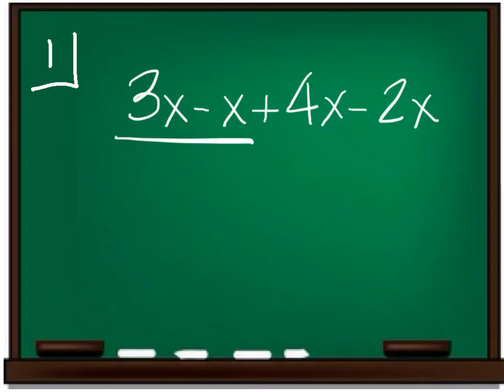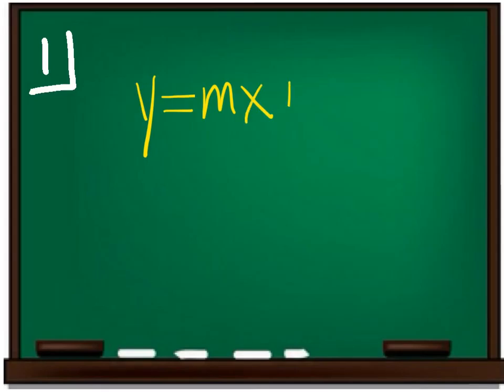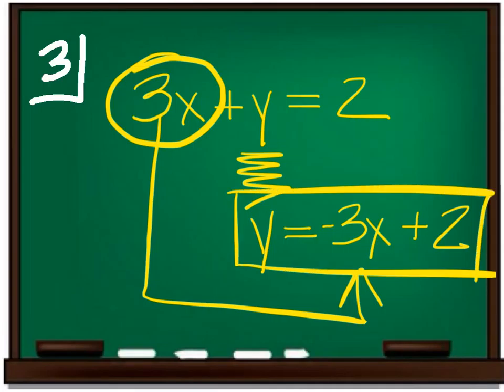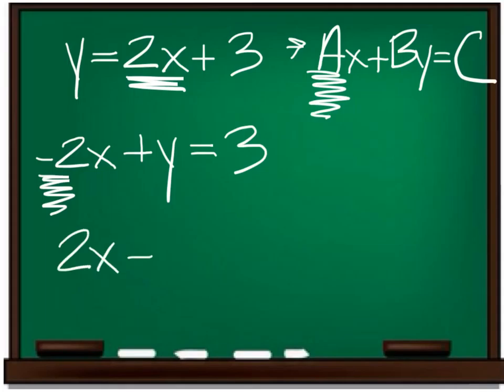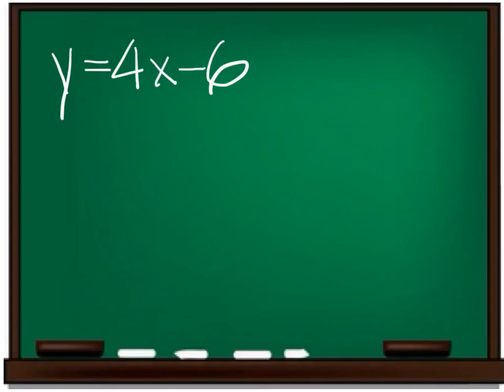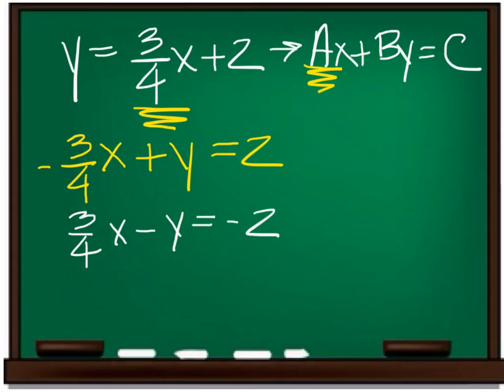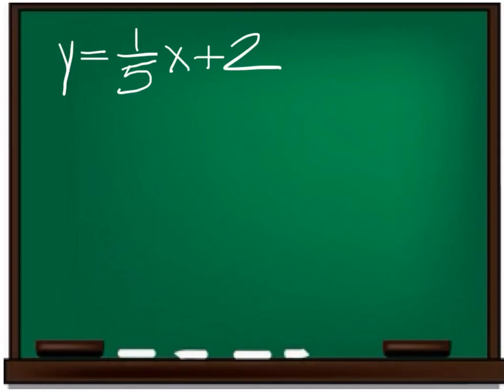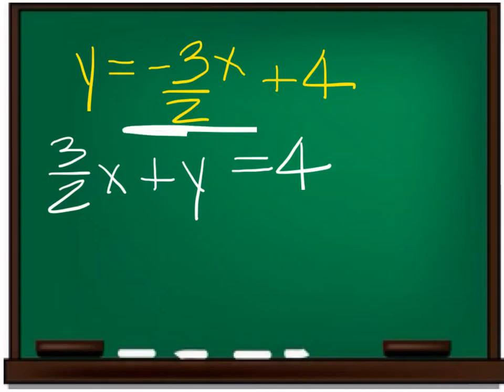1st Period May 7, 2013 - Tate Skinner's Classroom at GHS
Today's Objective:
To convert from slope-intercept form to standard form